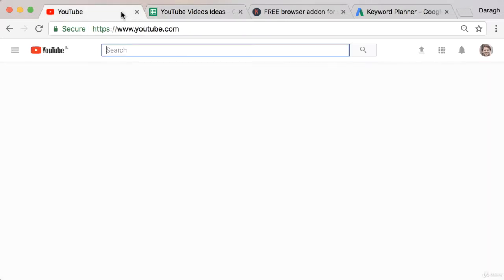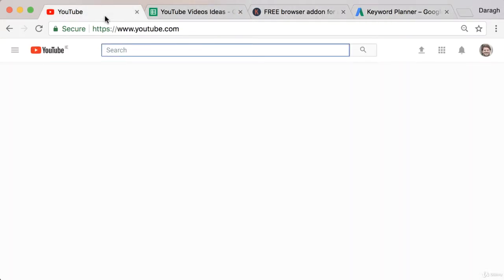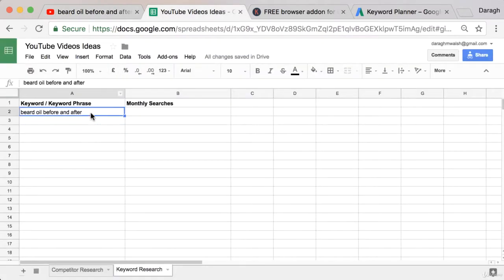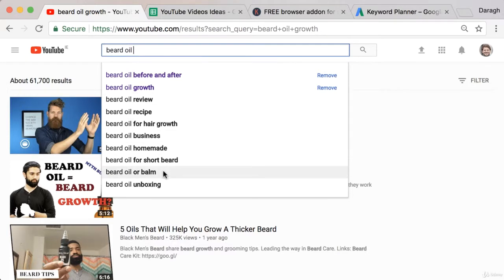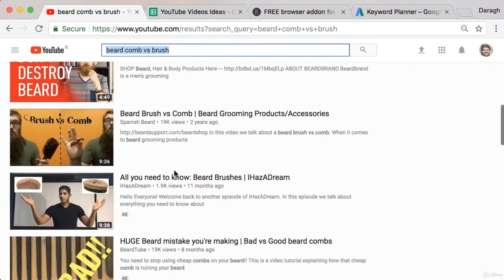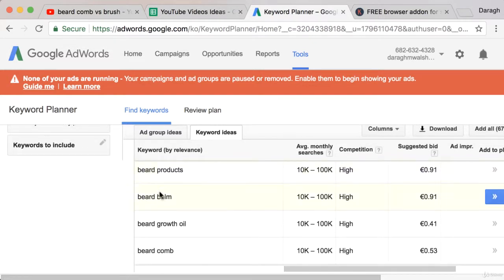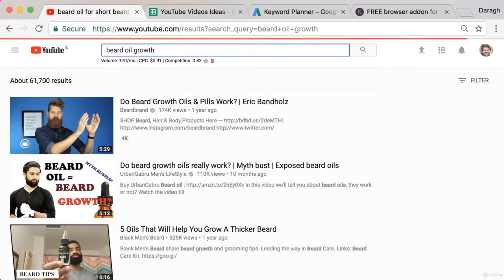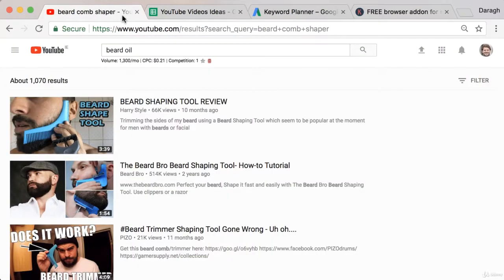Find Videos Ideas with Keyword Research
The Complete YouTube Marketing & Video Marketing Course 2018
Create a Successful YouTube Channel. Master YouTube Marketing, Video Marketing, Editing, YouTube SEO, YouTube Ads & More